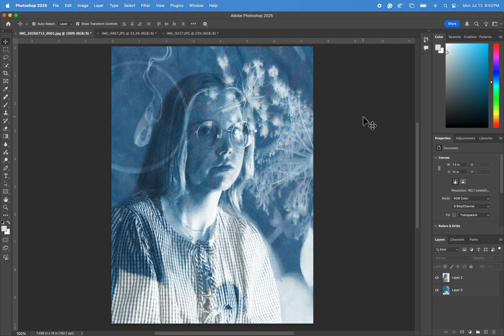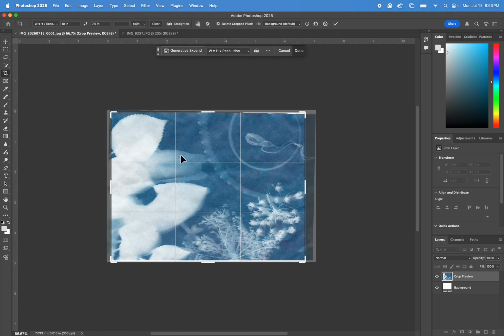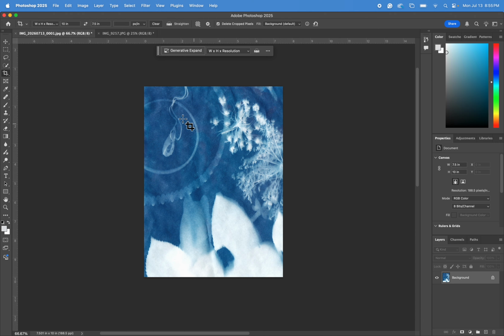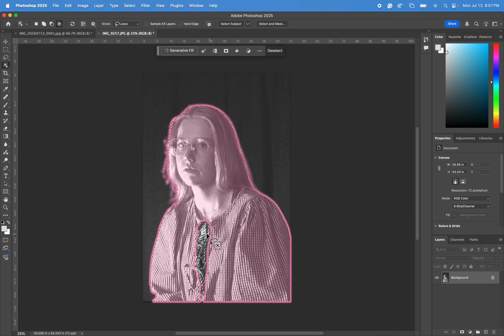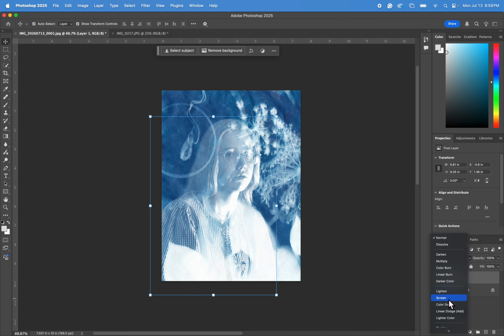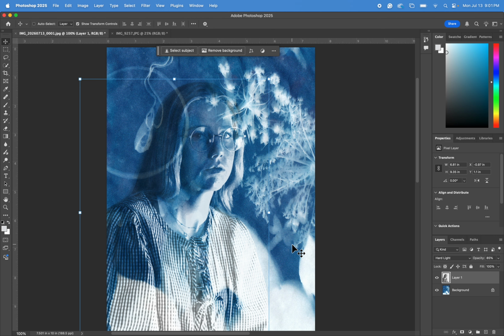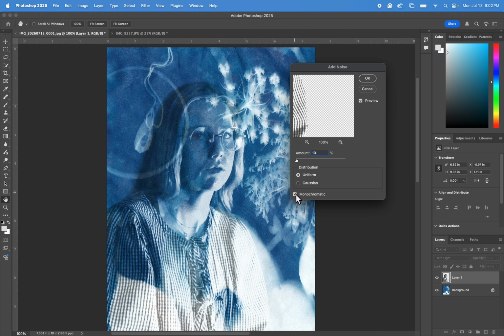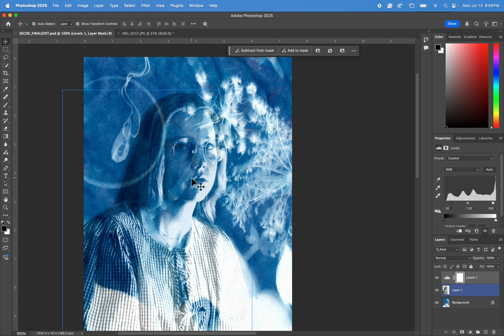Photoshop Cyanotype Double Exposure Tutorial